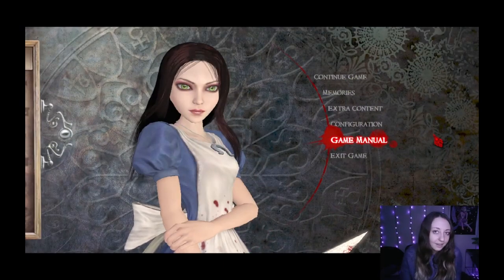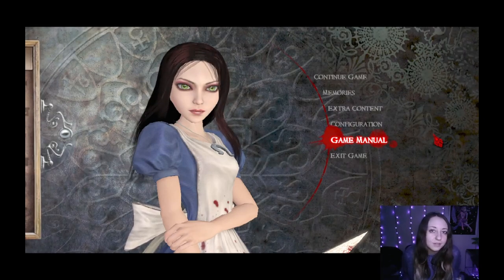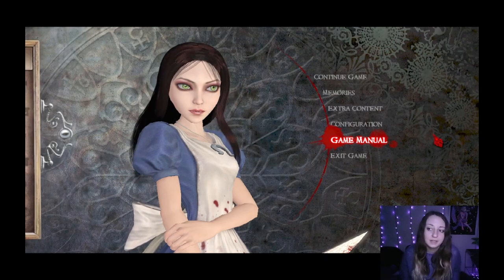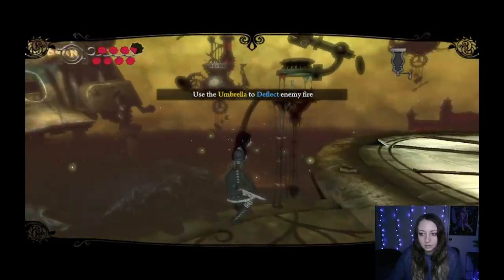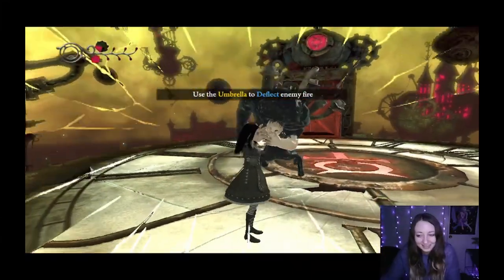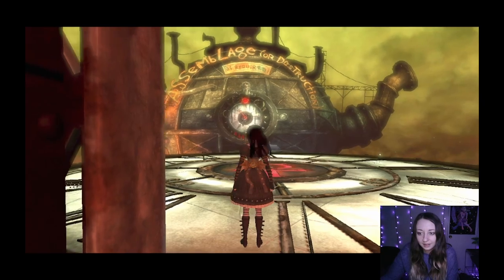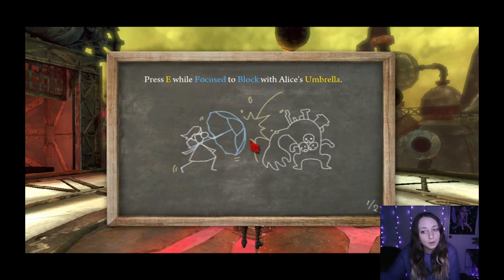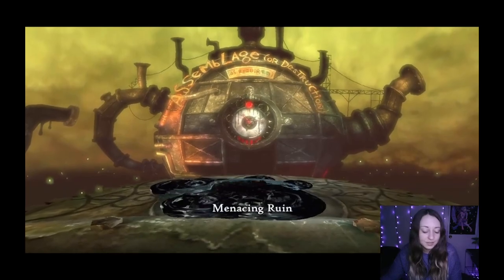Alice Umbrella Glitch/Update :C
Hey guys, Luna here and this video is just me explaining why no Alice Madness Returns videos where posted all week like i had planned, i will be getting a controller soon and hopefully this will fix this bug im having. IM SO SORRY GUYS i did not for see this, but in the meantime, we will be playing some Fears to Fathom, Some Spooky Indie Games, and some new picks i have coming up! Thanks for understanding, and we will be finishing this game no matter what!